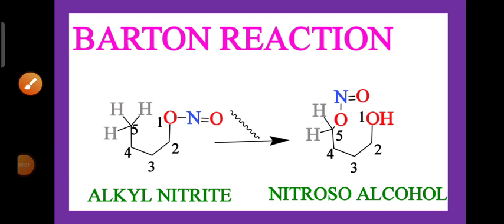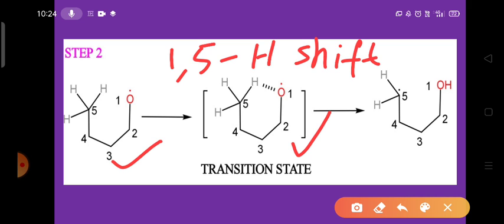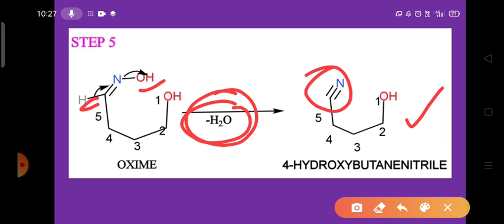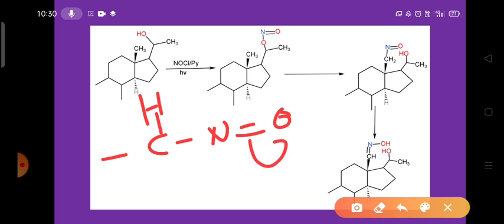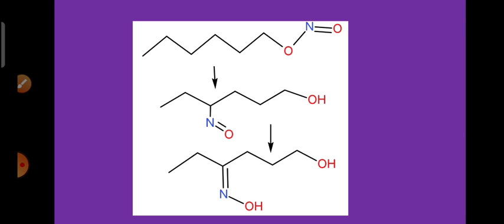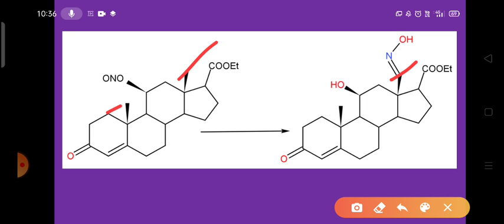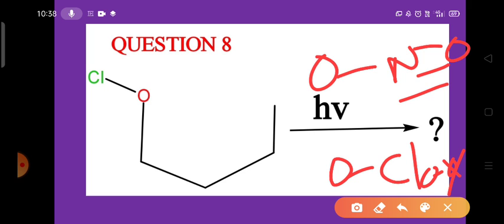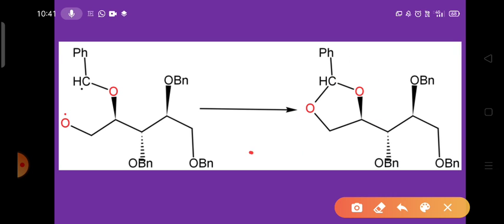BARTON REACTION#BARTON REACTION#BARTON REACTION MECHANISM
BARTON REACTION#BARTON REACTION MECHANISM